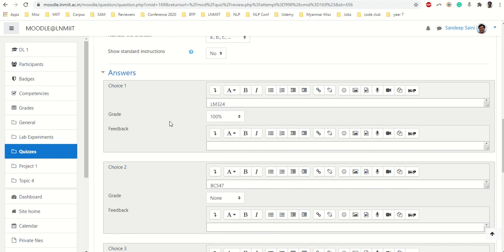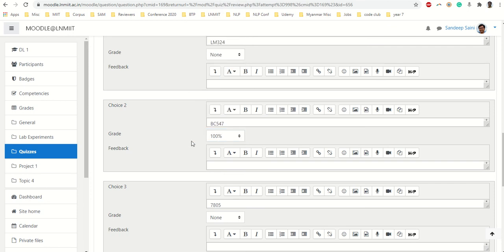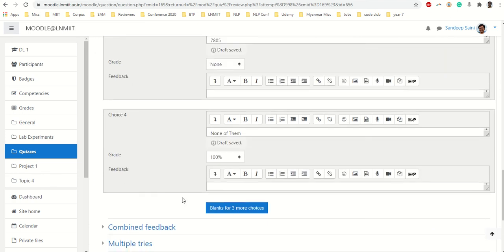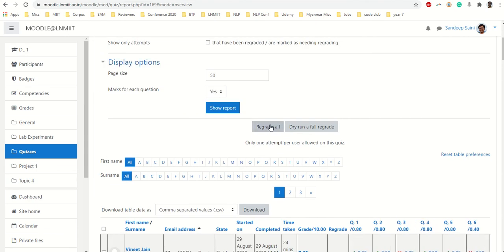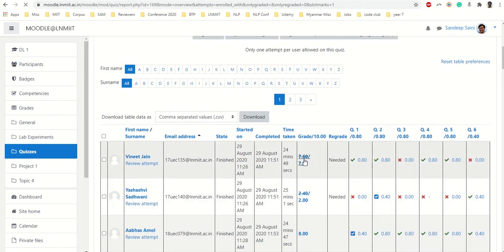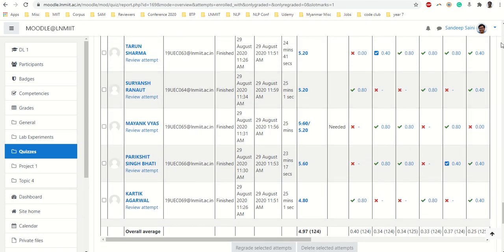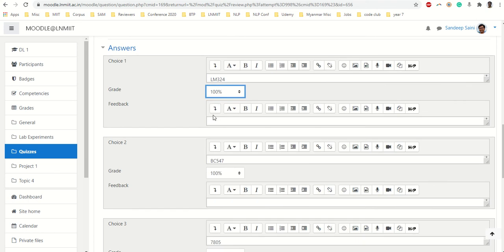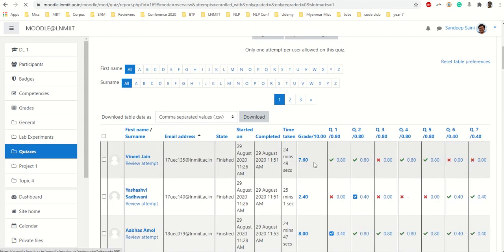Rectifications after the exam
You will learn how to rectify incorrectly entered answer choices for auto-evaluated questions after or during the exam, from this tutorial.